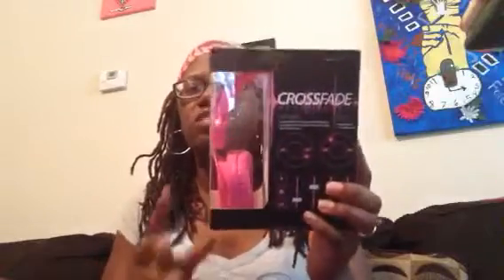Dollar Tree Haul